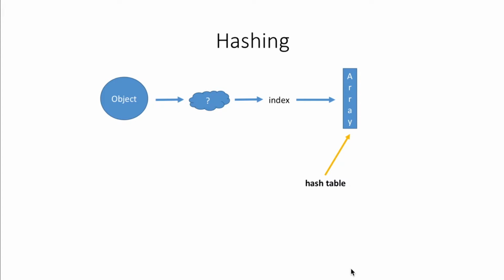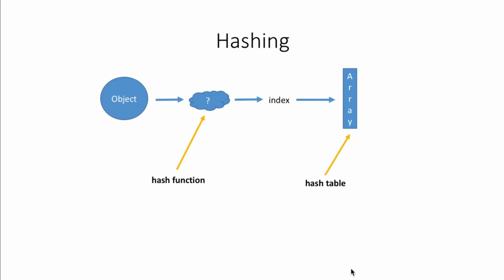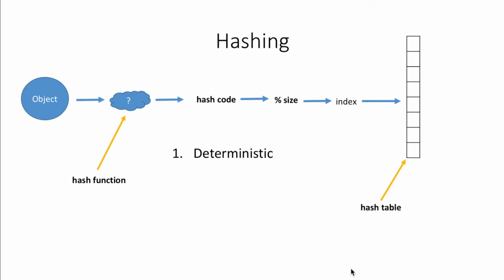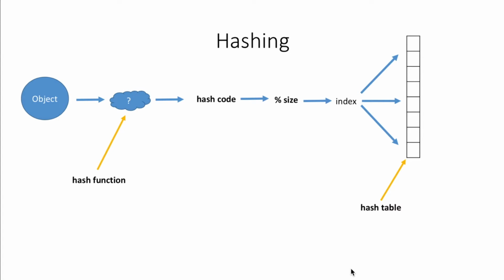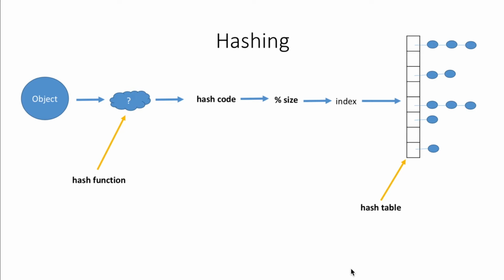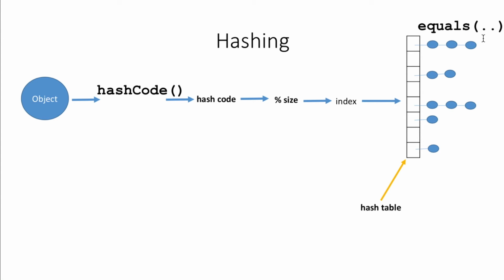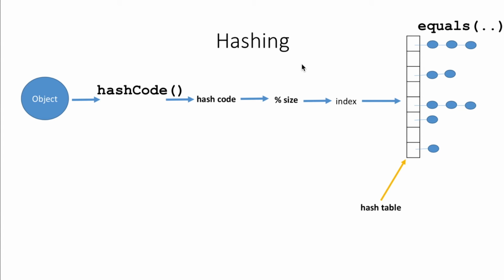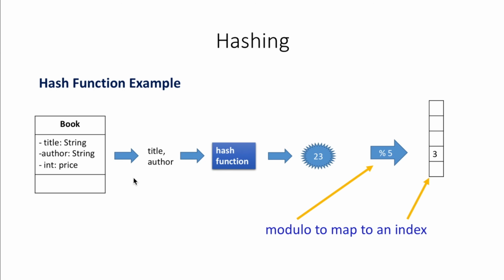Java Tutorial: What is Hashing?